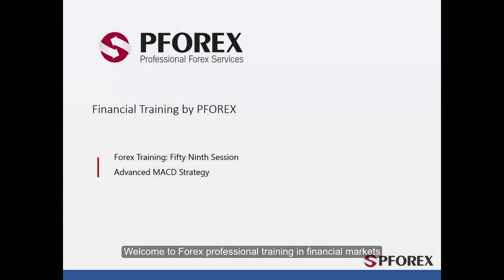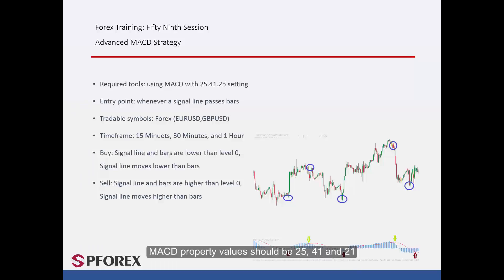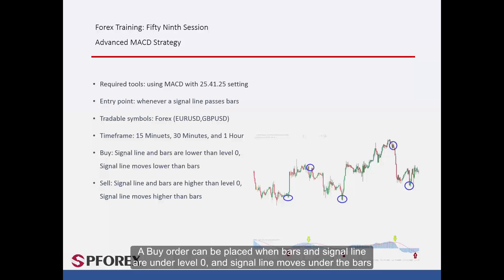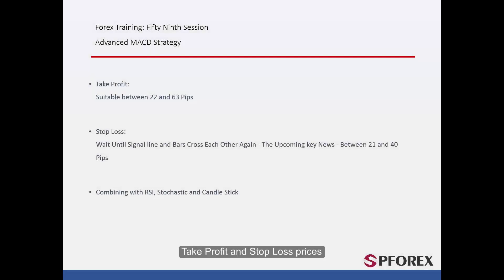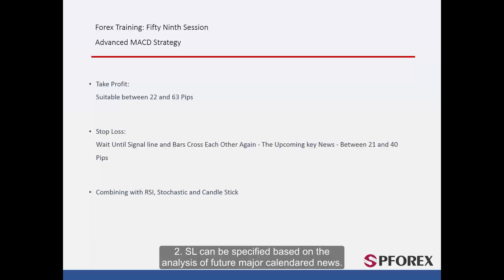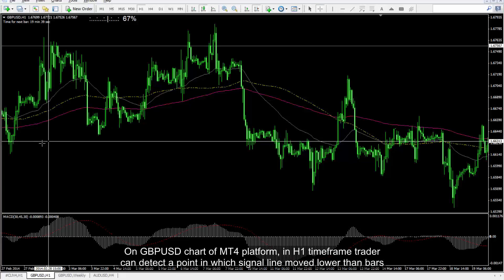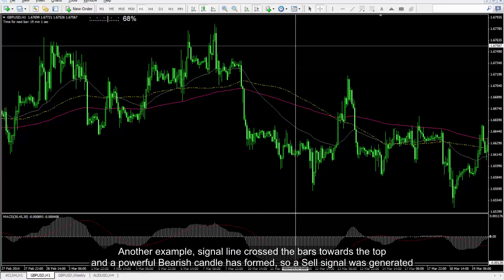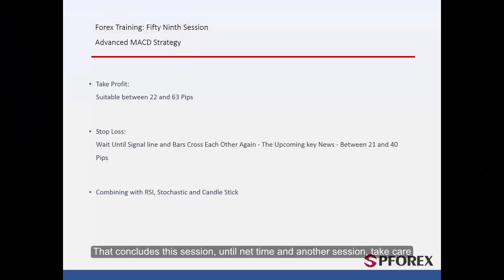59-Advanced MACD Strategy SUB